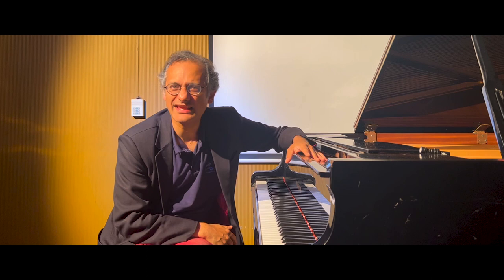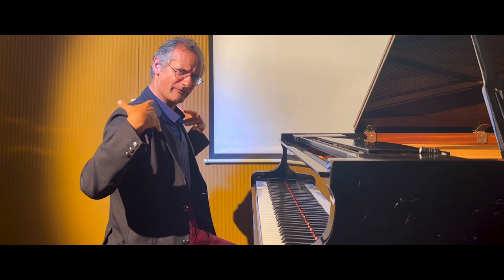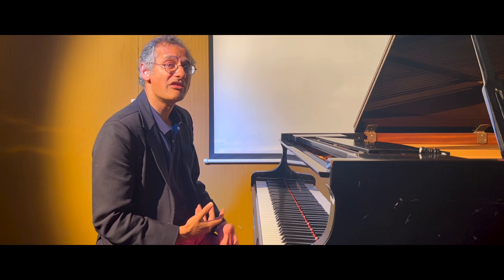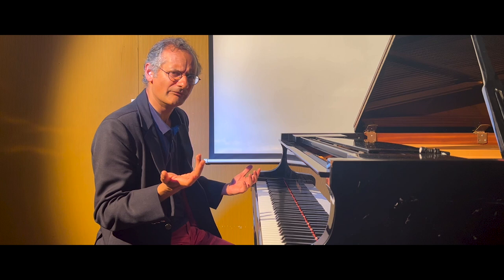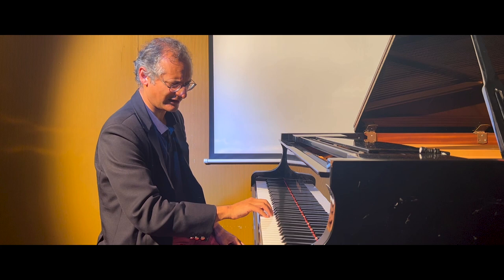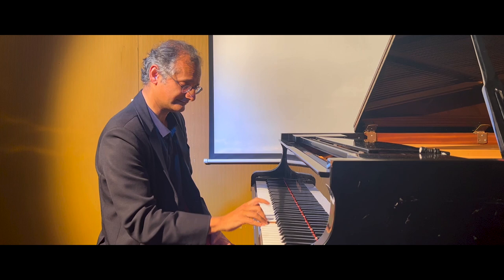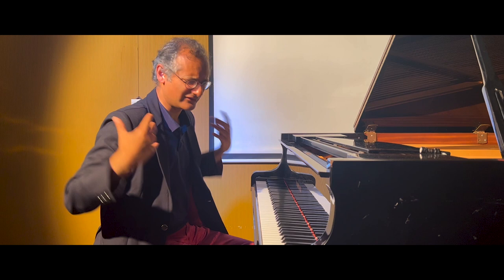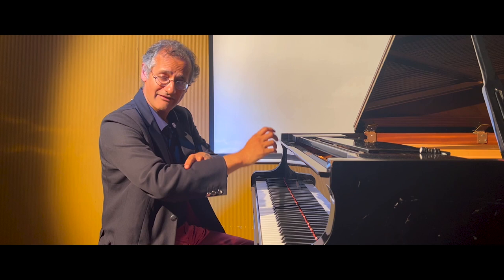Techniques for Piano Performance | Feat. Karl Lutchmayer | Musee Musical School of Music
Concert Pianist and Dean of Studies Karl Lutchmayer shares in-depth insights regarding techniques and nuances for Piano Performance.

About Karl Lutchmayer: As charismatic at the piano, as he is at the lectern, Karl Lutchmayer is an arresting artist whose inspiring performances musical virtuosity, and intellectual profundity meet as equals. Former Steinway Artist born in London, Karl Lutchmayer enjoys an International Career as a Pianist and Lecturer. He studied at the Royal College of Music and holds the prestigious Constant and Kit Lambert Fellowship awarded by the Worshipful Company of Musicians - the only time in its history that it has been awarded to an instrumentalist.

Musée Musical School of Music is committed to lifelong learning and nurtures the pursuit of music-making by creating, collaborating, and providing quality opportunities and experiences for everyone.